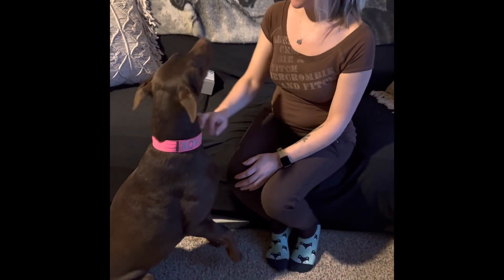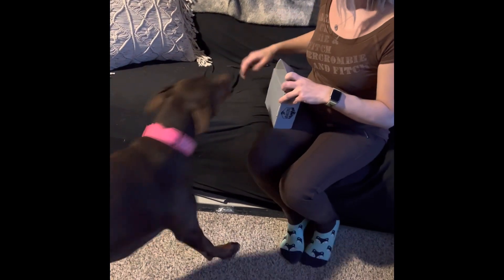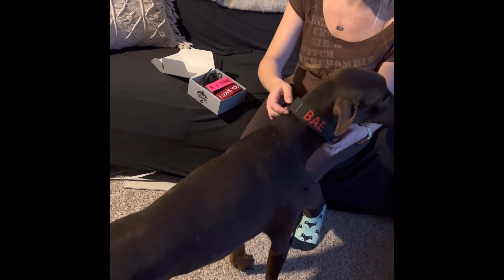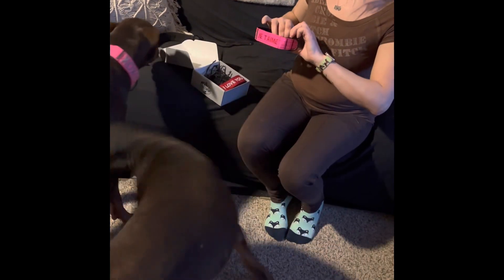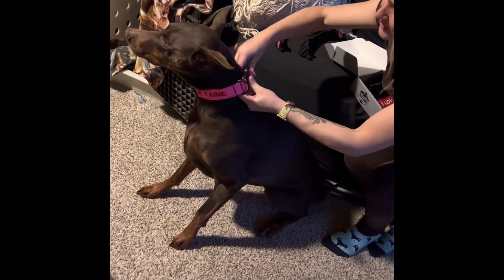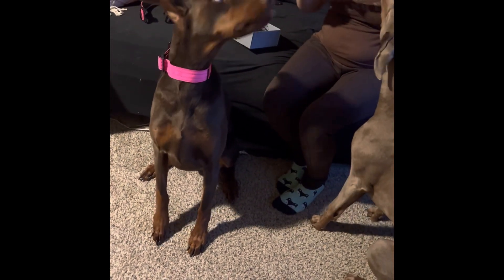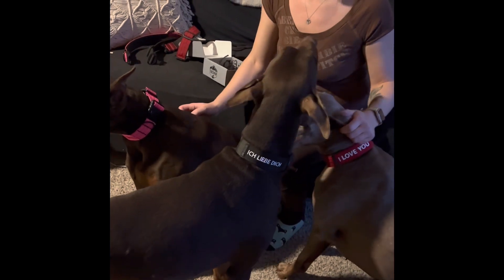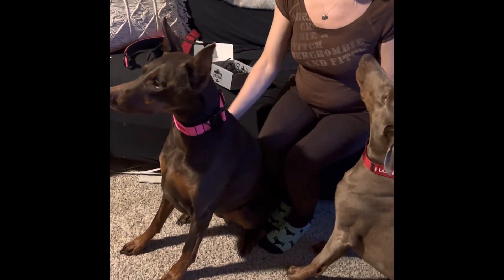Valentine’s Day @tactipup1703 unboxing!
We ordered our custom Valentine’s Day colors from at Tactipup and so excited to see how they turned out! Doberman DobermanPinscher dobie ￼collars